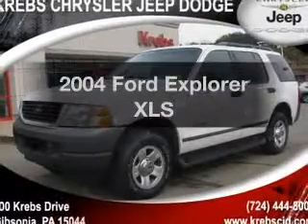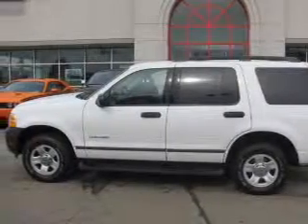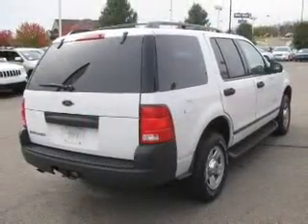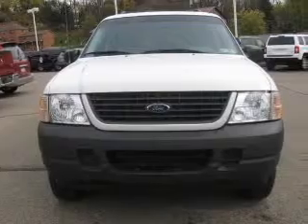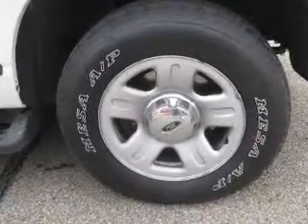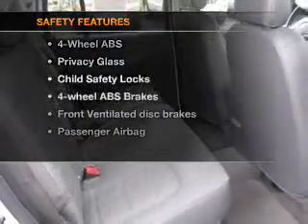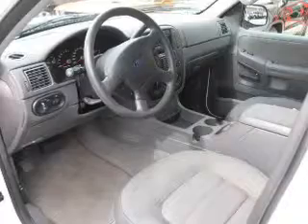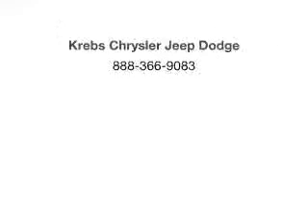2004 Ford Explorer - Gibsonia PA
Year: 2004
Make: Ford
Model: Explorer
Trim: XLS
Engine: 4.0 liter 6 cylinder 12 valve
Transmission: 5-Speed Automatic
Color: Oxford White
Mileage: 58270
Address:
100 Krebs Dr